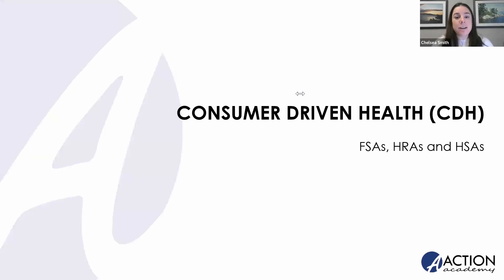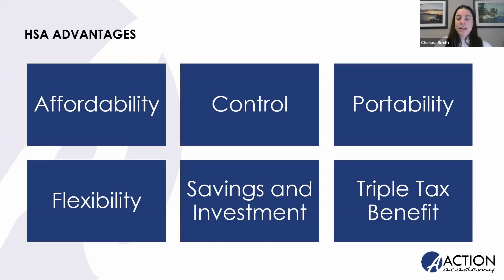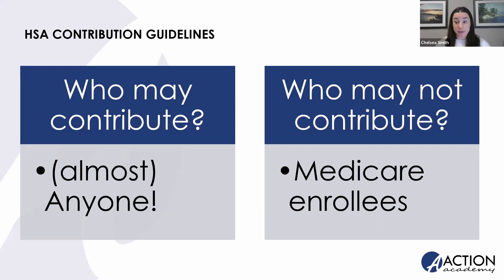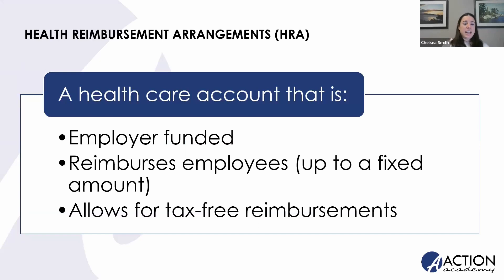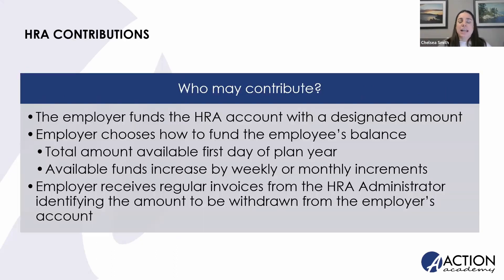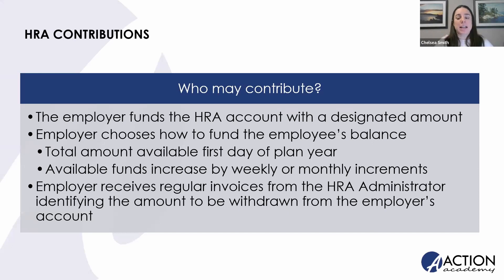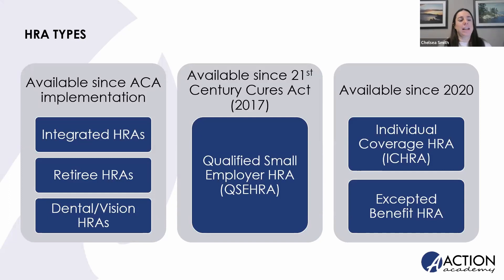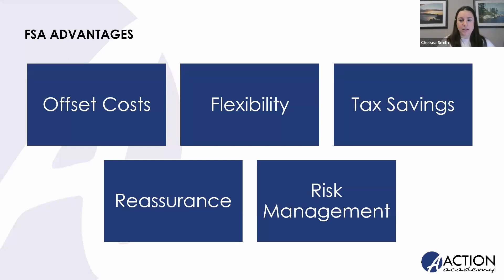Save Your Clients Money with HSAs, HRAs, and FSAs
No matter if your client has employer-sponsored coverage or individual healthinsurance, they might have an opportunity to invest money in a Consumer Directed Health account. Help them maximize the benefits of these accounts.

These health dollars can be a great feature for clients with high-deductible health plans looking to save. We won't skip on the other types of CDH accounts either, like ICHRAs and QSEHRAs.